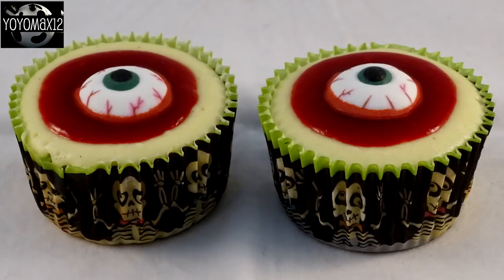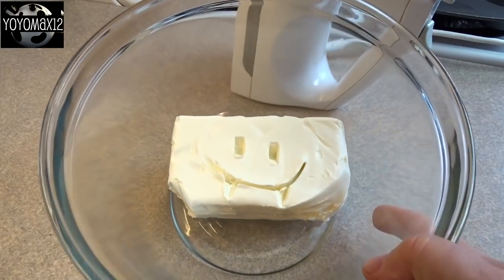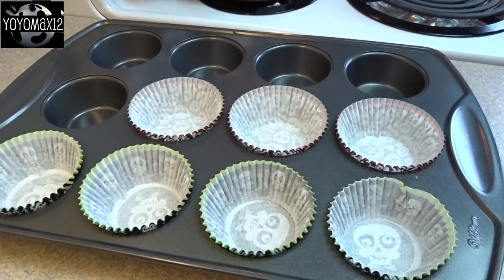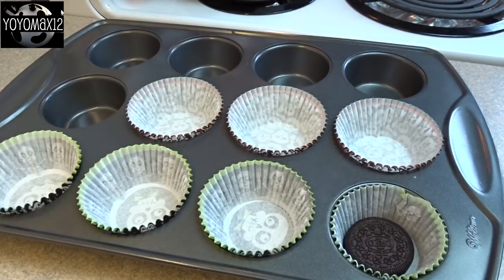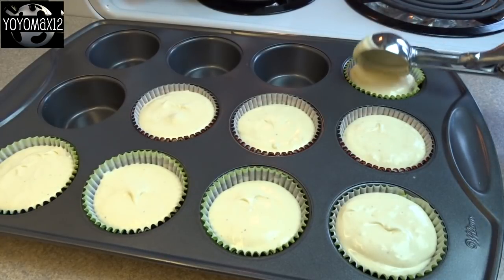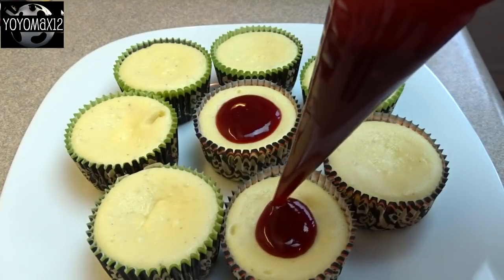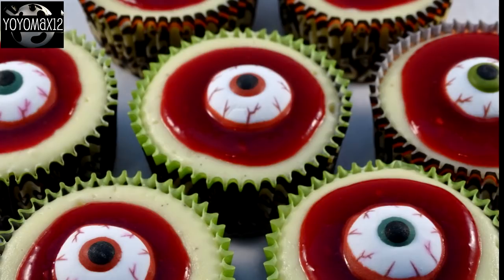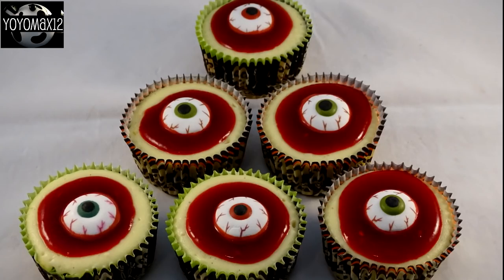Mini Eyeball Cheesecakes for Halloween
Make these for your Halloween party!  These freeze well, just add the candy eyeball just before serving (the colours might run when they defrost).

I made a half recipe in the video, here is the full recipe:

15 oreo cookies
2-8oz packs of cream cheese at room temperature
2/3 cup white sugar
2 eggs
2 tsp vanilla
4 oz white chocolate, melted
Raspberry sauce or pie filling
Candy eyes

Beat together the cream cheese and the sugar until smooth and fluffy.
Beat in the eggs, vanilla and white chocolate.
Put an oreo cookie in the bottom of 15 muffin cup liners.
Fill cups and then bake at 350F for about 20 minutes or until edges are set and centers will still have some "jiggle".
Allow to cool at room temperature for 15 minutes or so.
Refrigerate until well chilled (2-4 hours)  As they chill the center of the cheesecakes will sink down a bit.  Spoon a bit of raspberry sauce in the center and top with a candy eye.